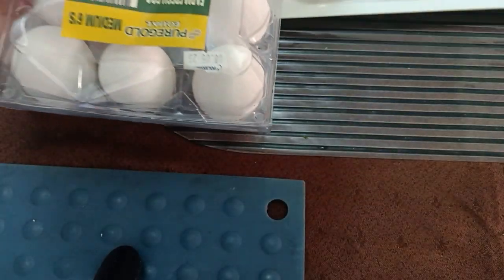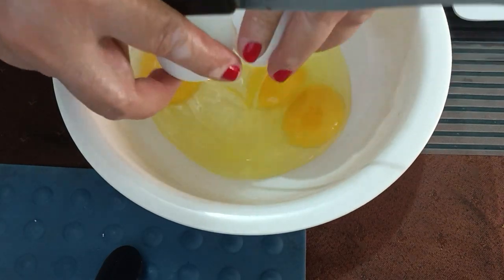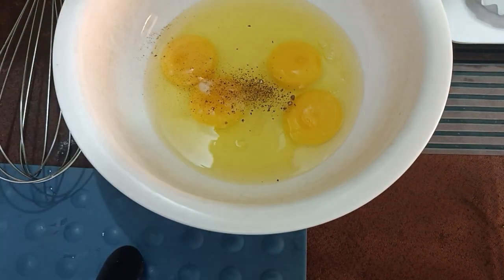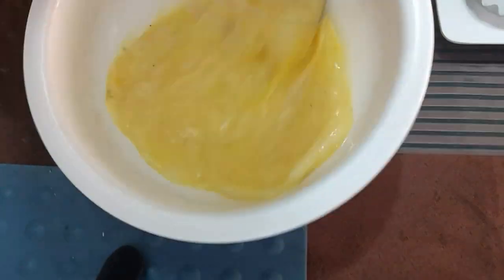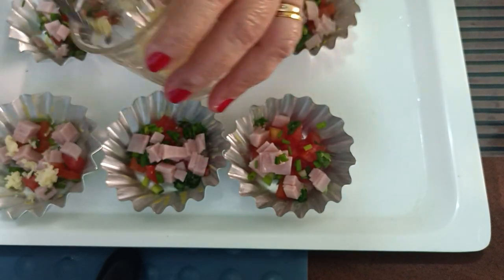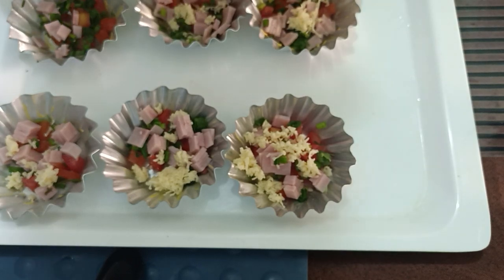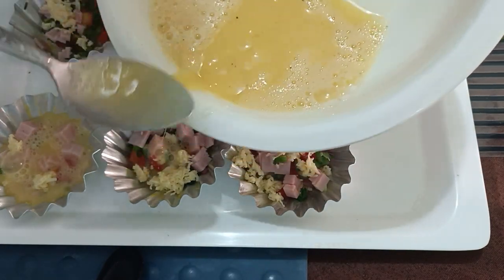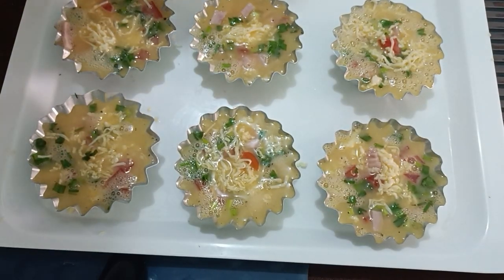diabetes,budget friendly meal ... masarap na,mura pa,...by jude